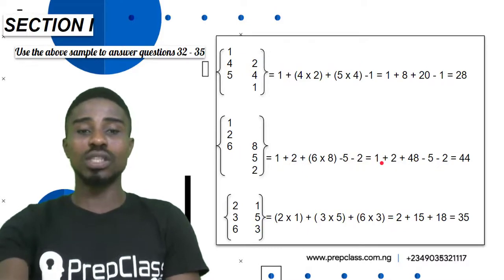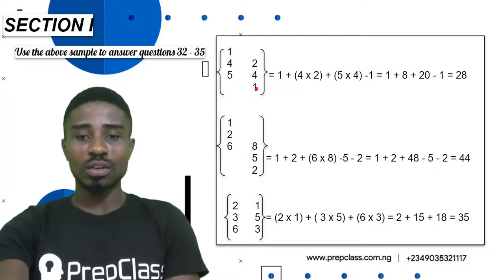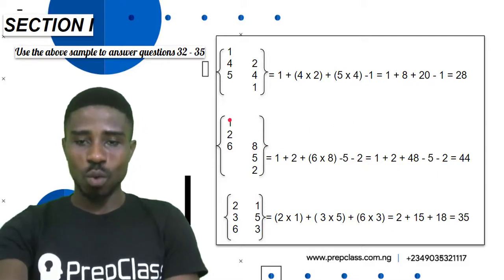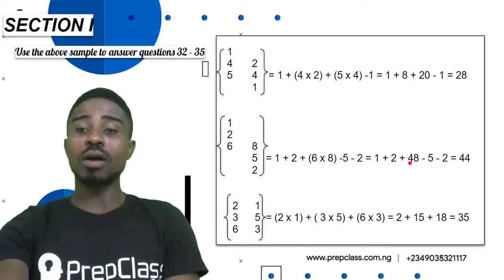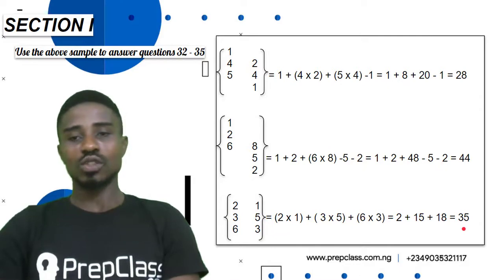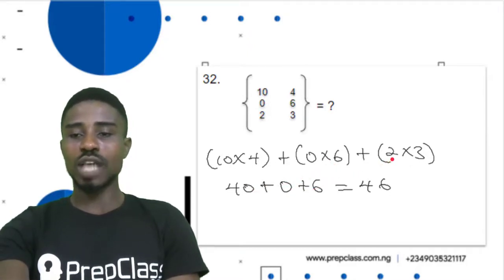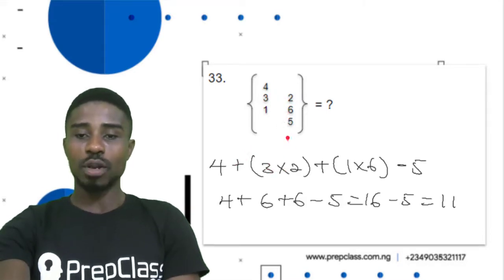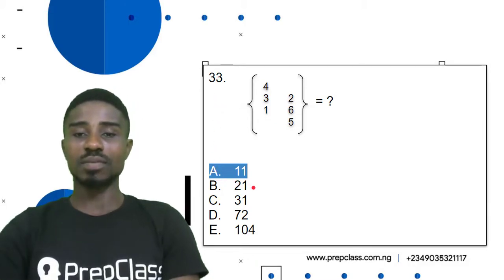24th Ed Ugo C Ugo Quantitative practice test 4 Paper B: questions 32 - 35 solved